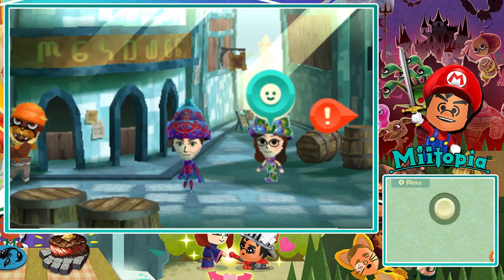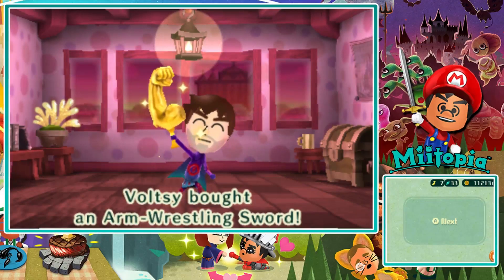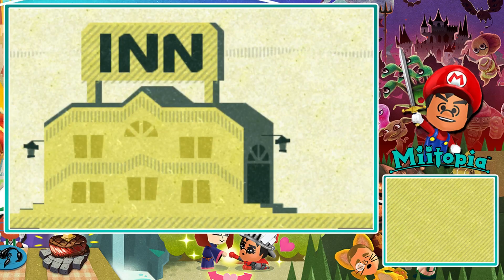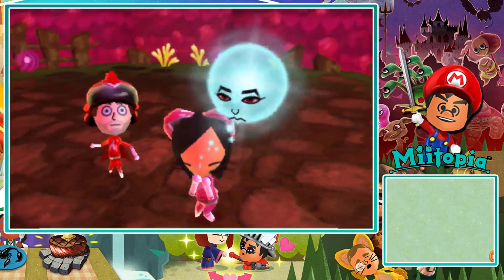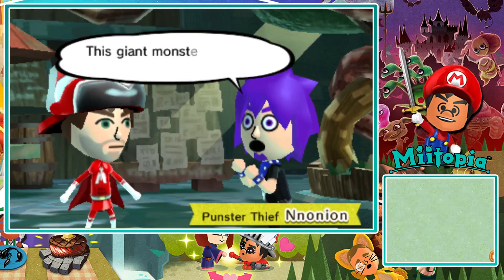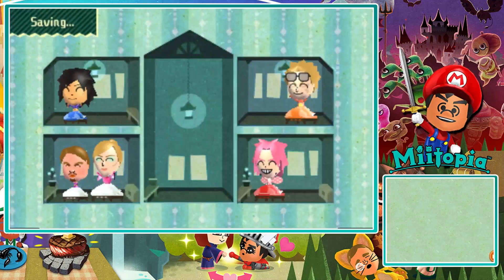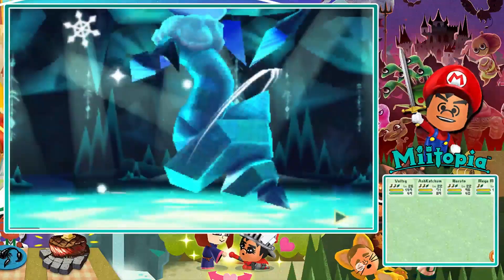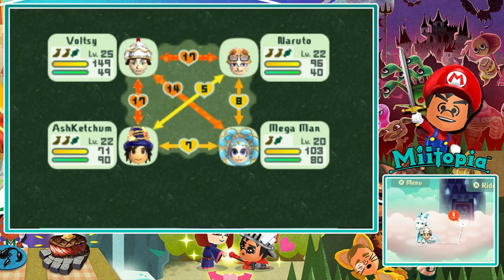Miitopia Part 21 THE JEWELS FOR SKYSCRAPER! Gameplay Walkthrough